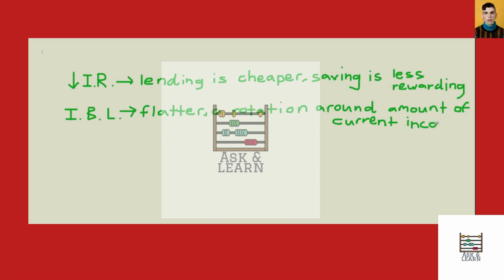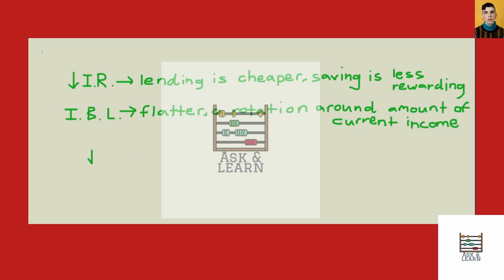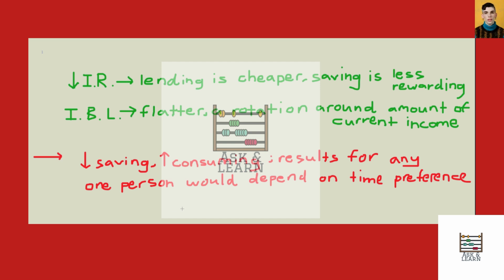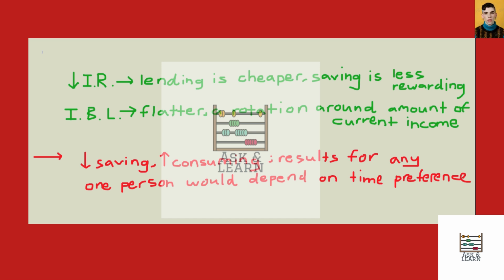How would a decrease in expected interest rates over one’s working life affect one’s intertemp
How would a decrease in expected interest rates over one’s working life affect one’s intertemporal budget constraint? How would it affect one’s consumption/saving decision?